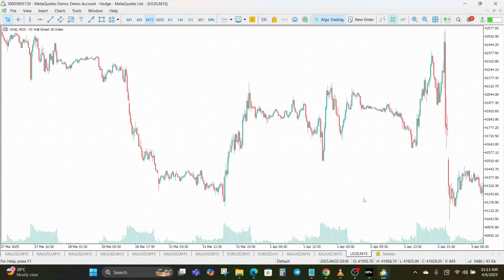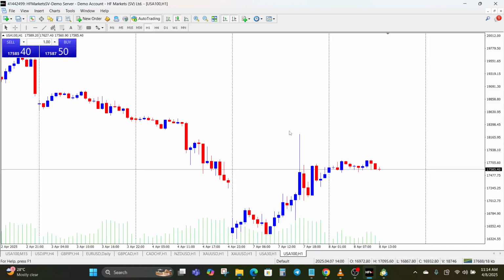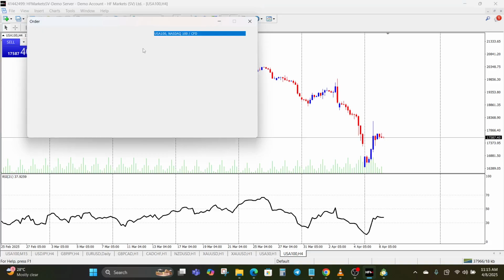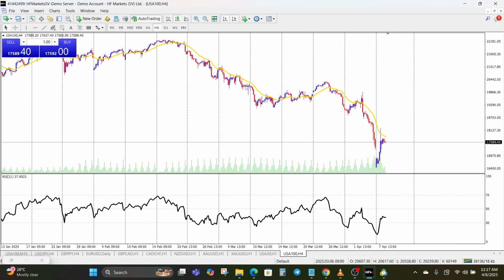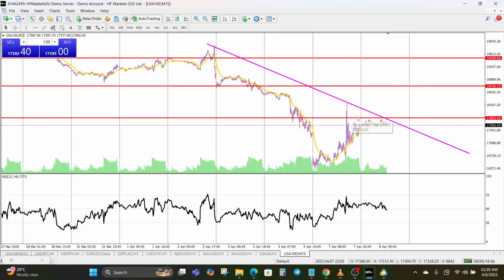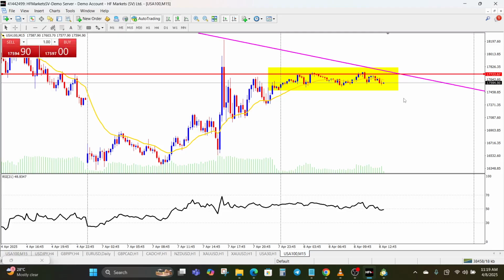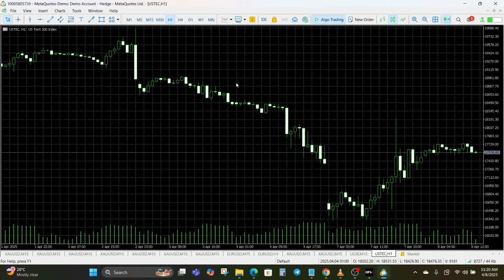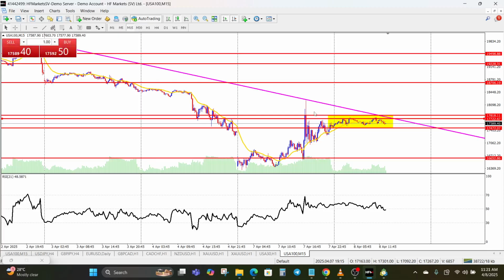How to Trade NASDAQ 100 on MT4 & MT5 – Full Setup & Strategy Guide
If you're trying to figure out how to trade NASDAQ 100 (NAS100) on MetaTrader 4 (MT4) and MetaTrader 5 (MT5), this video covers everything you need to get started. Whether you're a complete beginner or transitioning from forex pairs, this guide is designed to help you understand the NAS100 and trade it effectively on your favorite MetaTrader platform.

First, we’ll break down what NASDAQ 100 is and why it’s one of the most popular indices for day traders and scalpers. We’ll go over the basics of how NAS100 behaves, how it's different from forex pairs, and what kind of volatility to expect.

Next, you'll learn exactly how to find NAS100 in MetaTrader 4 and MetaTrader 5, even if your broker uses alternative names like "NAS100", "USTEC", or "NAS". We’ll show you how to add it to your watchlist, set up your chart, and customize indicators for better technical analysis.

We’ll also go through how to open a trade on NAS100 using MT4 or MT5—from selecting the correct lot size to setting stop-loss and take-profit levels. You’ll see how to manage risk properly, adjust your trade settings, and understand the timing of high-volume trading sessions for NAS100.

To wrap it all up, we’ll share some key tips to help you trade NASDAQ 100 smarter: what to avoid, how to stay consistent, and what to look for before taking your next trade.